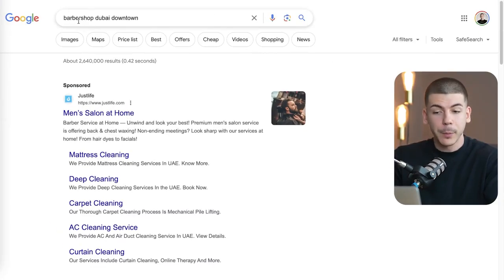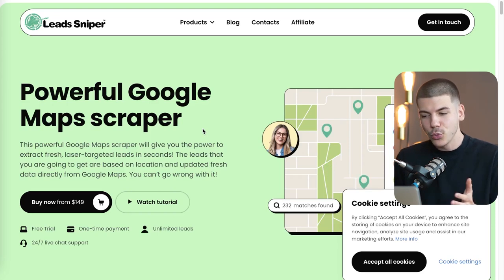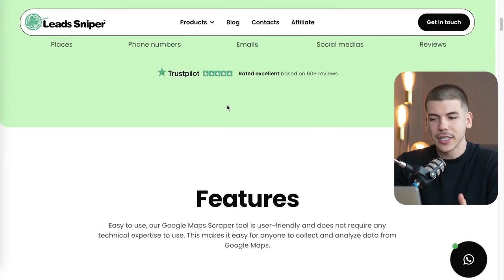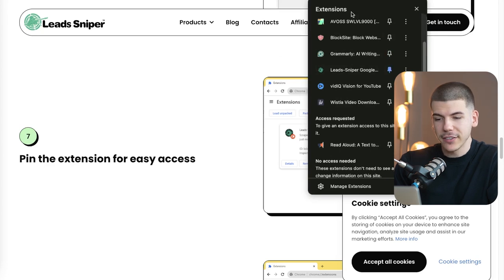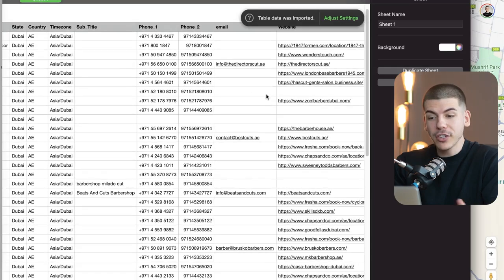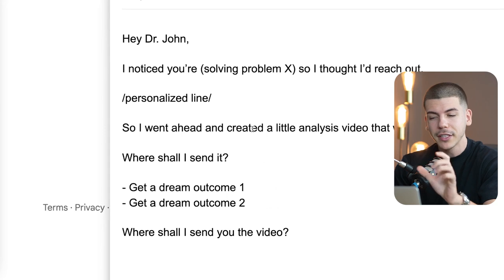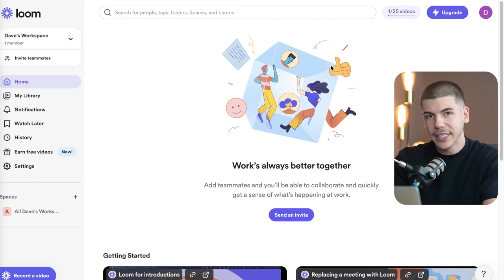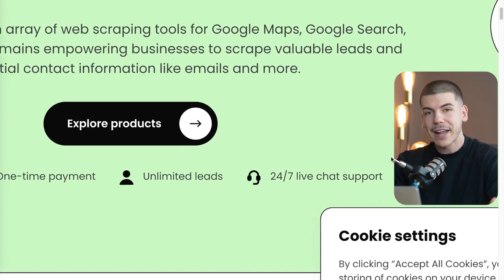How To Make Money in 2025: Google Maps Scraper 🤑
Discover how to make money in 2025 with this step-by-step Google tutorial using the powerful Google Maps Scraper! In this video, I’ll show you how beginners can generate up to $400 per hour without the need for building a website. You’ll learn how to find thousands of leads from businesses like barber shops, gyms, and coffee shops in any city worldwide. 🌎

Using the Leads Sniper Google Maps Scraper, you can quickly and efficiently extract emails, phone numbers, and other valuable details in just minutes. This tool allows you to target specific businesses and markets, making it easier to promote your services or products.

I’ll also share a done-for-you email script and a personalized strategy to boost your outreach success. 🚀

Discover the ultimate guide on how to make money in 2025, leveraging smart tools like the Google Maps Scraper to find unlimited leads and grow your income effortlessly.